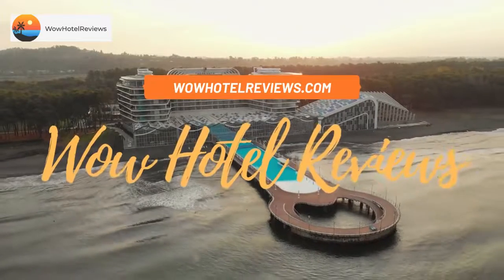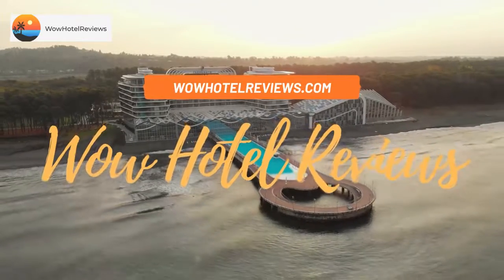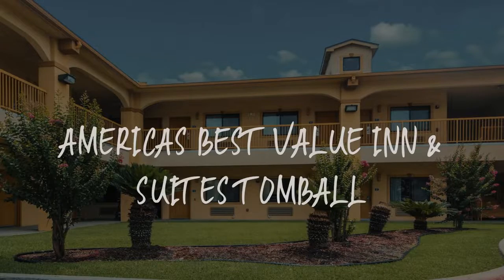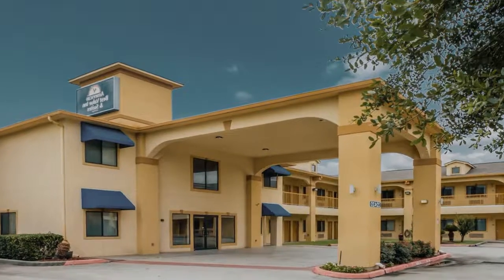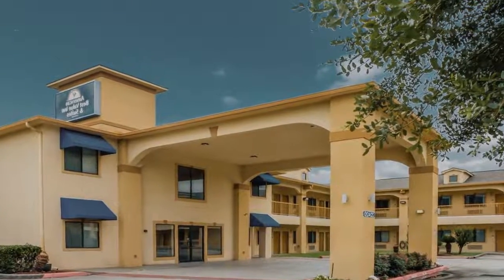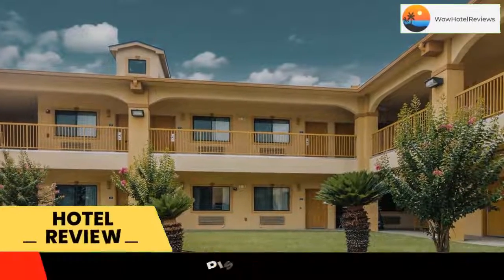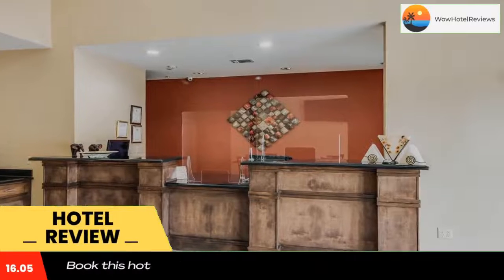Americas Best Value Inn & Suites Tomball Review - Tomball , United States of America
Americas Best Value Inn & Suites Tomball

This hotel features spacious rooms with a flat-screen satellite TV and serves a daily continental breakfast. It is located 2.5 miles from downtown Tomball, Texas and the Tomball Museum.
A microwave and refrigerator are standard in every basic room at the Americas Best Value Inn and Suites Tomball. All rooms include free Wi-Fi and a work desk.
Guests of the Tomball Americas Best Value Inn can take advantage of the laundry facilities and fax services. Free parking is offered on site.
Downtown Houston is a 45-minute drive from the hotel. Tomball Country Club is 6.4 miles away.